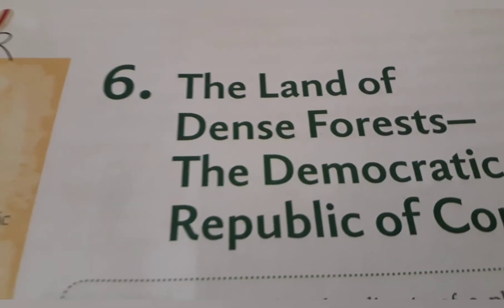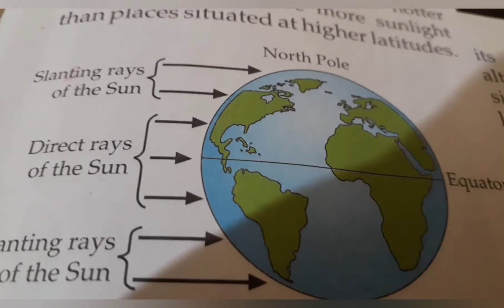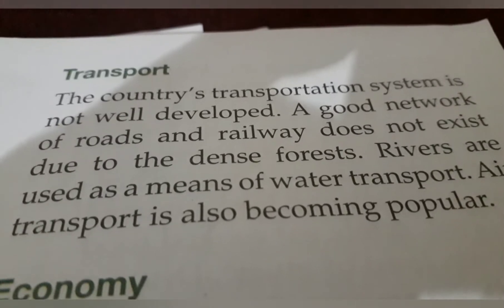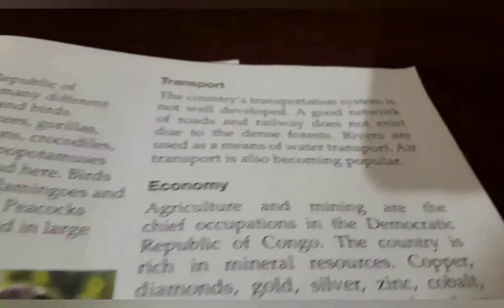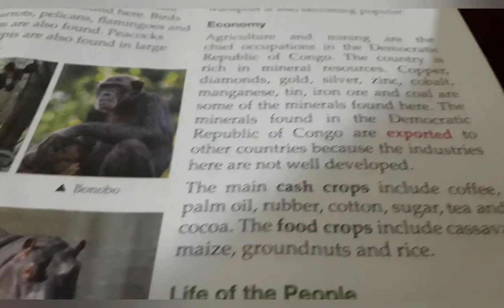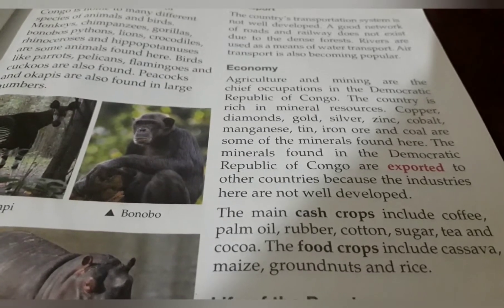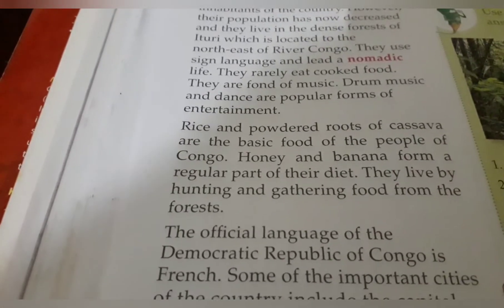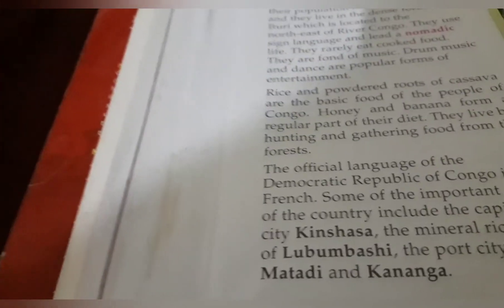THE LAND OF DENSE FORESTS THE DEMOCRATIC REPUBLIC OF CONGO